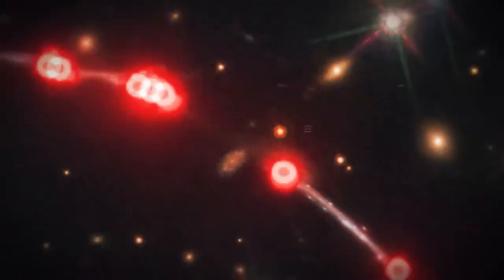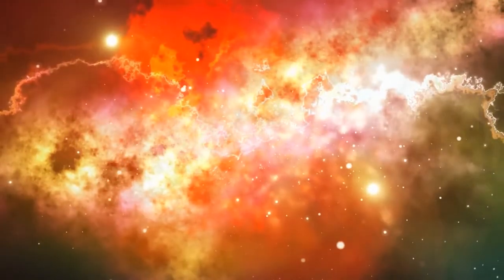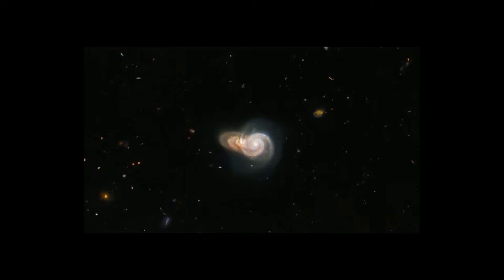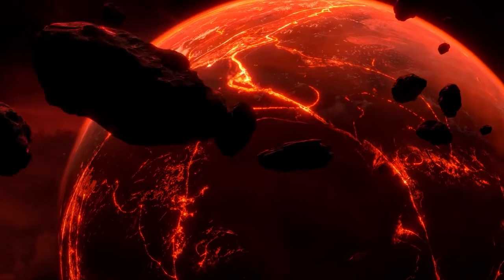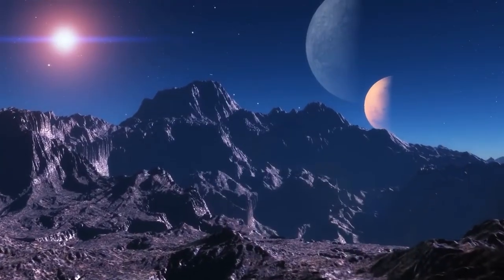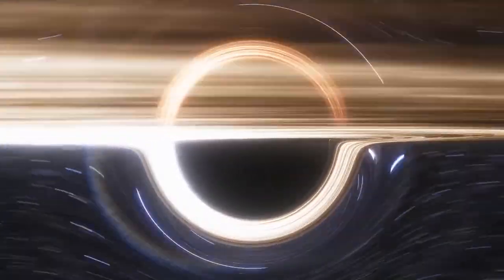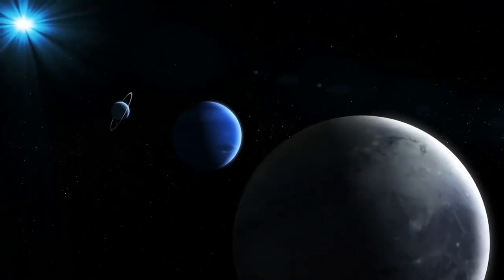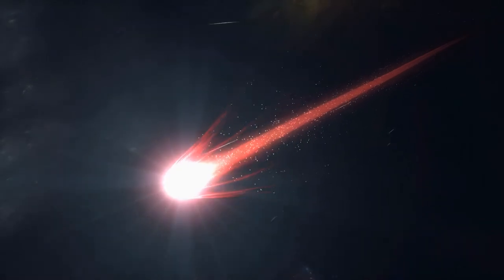Hubble Just CAPTURED 12 Doppelgangers Of 1 Galaxy In Space!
A galaxy in the far universe has been discovered by astronomers to be replicated at least 12 times in the night sky. The unique image was captured by the NASA/ESA Hubble Space Telescope and may help researchers learn more about the origins of the cosmos. The Sunburst Arc is the name given to the galaxy that appears numerous times in the photograph. Nearly 11 billion light-years separate us from it.

Hi guys! Welcome back to Beyond Unknown. Today we will be taking a look at one galaxy with 12 doppelgangers in space. Make sure to stick till the end of this video as we have a lot to cover.

The light arcs that may be seen in a recent Hubble image aren't the result of unusual lens artifacts or smudges. Instead, they are the light of a galaxy 11 billion light-years away that has been twisted and duplicated by the foreground's gravity.

The Sunburst Arc galaxy, also known as PSZ1 G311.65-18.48, is a streak of at least 12 galaxies that spans the sky. Astronomers are able to explore this phenomenon in great detail as a result.

As we all know, gravity is quite alluring. It is the immeasurable, enigmatic force that holds the cosmos together in proportion to mass. An object's gravity is stronger the more mass it has. Furthermore, a strong gravity well has the ability to deflect light in addition to drawing in physical objects.

On a galactic scale, this implies that something with a lot of gravity, like a cluster of galaxies, can bend and magnify the light of something behind it in the far off.

This is referred to as gravitational lensing, a consequence that Einstein foresaw. It is frequently used by astronomers to investigate galaxies in the early Universe that are otherwise too weak to observe clearly.

Also, this lensing effect has the ability to create numerous copies of an image, such as a faint, far-off galaxy. With the Sunburst Arc, we are witnessing that, albeit in much more numbers than normal.

There is a large cluster of galaxies that is bending and splitting the Sunburst Arc's light, which is located 4.6 billion light-years away from us and the galaxy. Four large arcs, three in the top right and one in the bottom left of the image, each contain at least 12 copies of the galaxy, indicating that there are at least 12 copies of the galaxy overall.

The Sunburst Arc is one of the brightest lensed galaxies that is known to exist, despite being quite distant, due to the power of the lensing.

Astronomers are able to distinguish features as small as 520 light-years across because some of the duplicates of the galaxy are 10 to 30 times brighter than the galaxy itself.

Even though it appears to be a huge amount of space, some nebulae and star-forming areas can quickly occupy it. By comparing these features with those in much younger galaxies, it will be possible to determine how galaxies have evolved over time.

The Sunburst Arc is comparable to the very first galaxies in the Universe, at the time of the Epoch of Reionization, which happened about 13.3 to 12.8 billion years ago, based on the Hubble photos.

After the Big Bang, some 300,000 years ago, the Universe was entirely opaque and full of neutral hydrogen. The hydrogen was then ionized by something, which restored the transparency of the universe.

Determining the precise mechanisms that occurred throughout the Epoch is proving to be challenging because it is quite difficult to see things from that era.